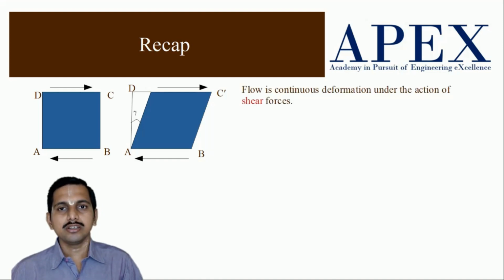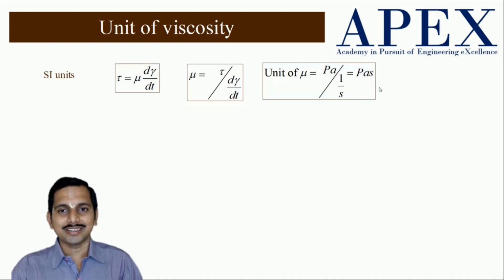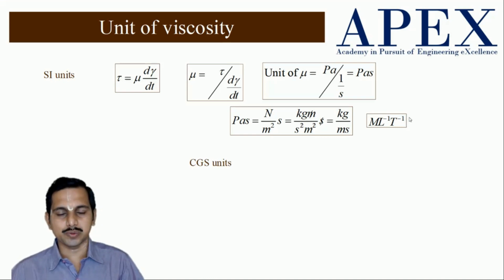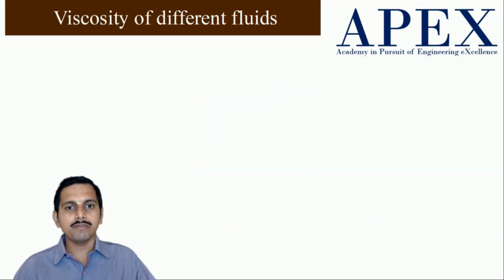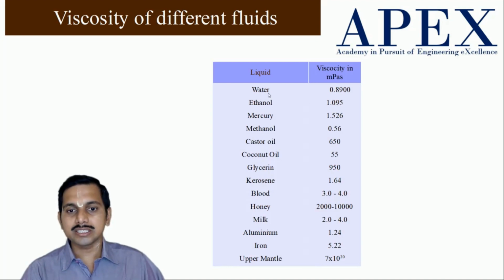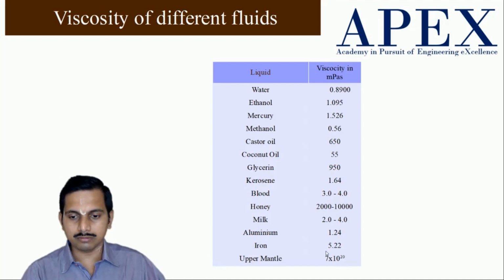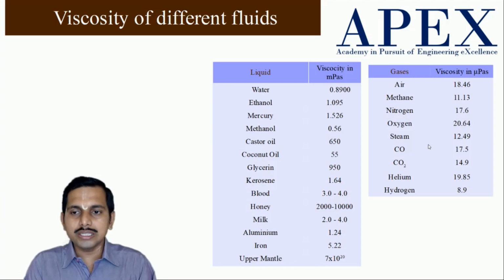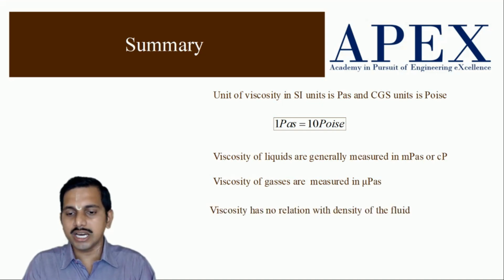Quantification of Viscosity for different liquids and gasses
This is third video in the series of video lectures on Fluid Mechanics. In the course of next one year I will create a complete course on "Introduction to Fluid Mechanics".

 This video is part of Chapter 1- Properties of Fluids.

This series will help undergraduate students to prepare for their University exams as well as help the students crack competitive exams such as GATE, IPATE, SSC-JE, ISRO, BARC etc.